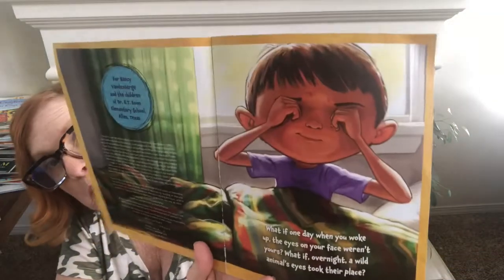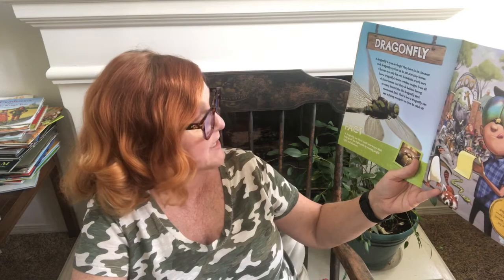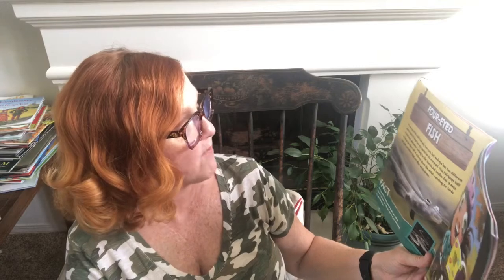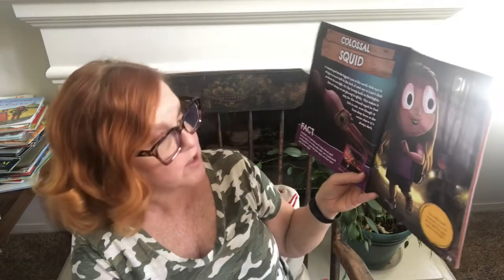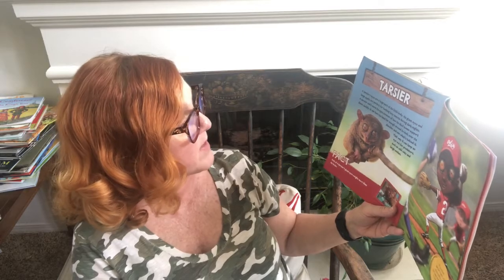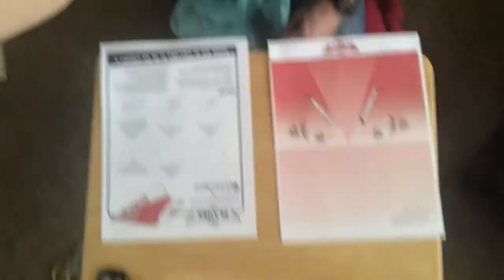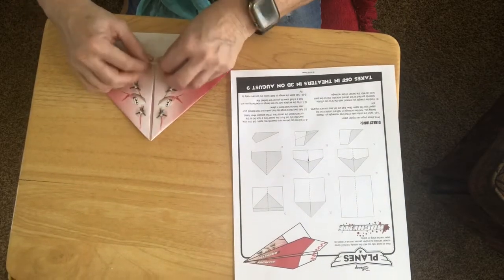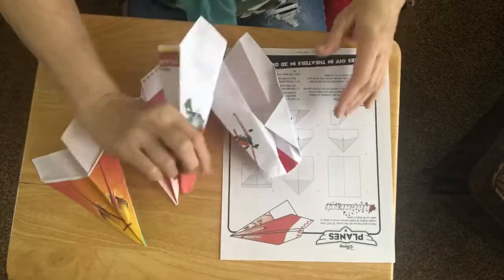What if You Had Animal Eyes Read Aloud.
Read aloud and making paper airplanes.